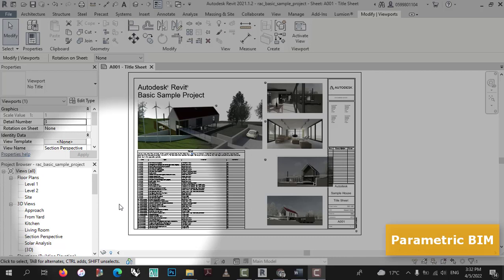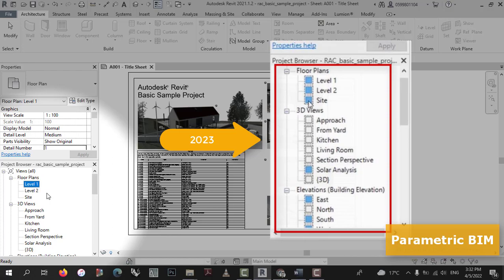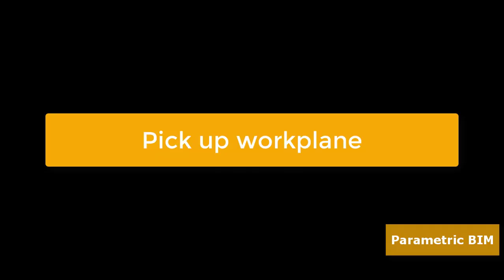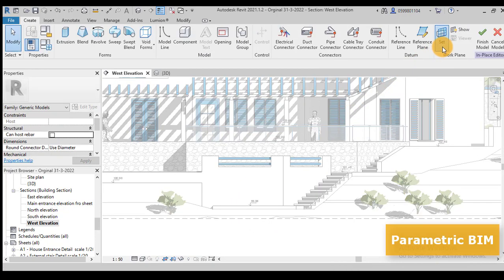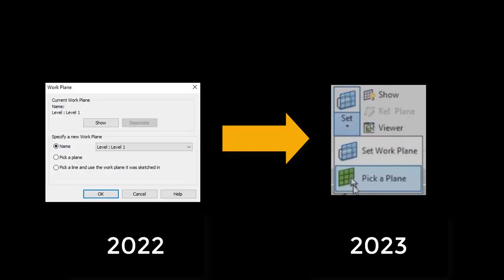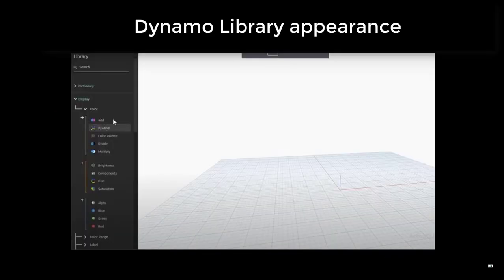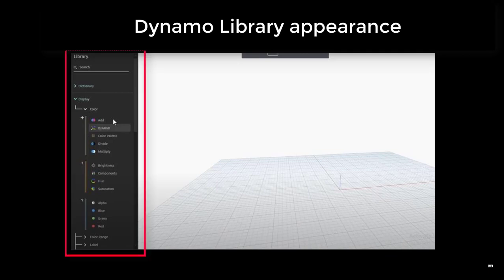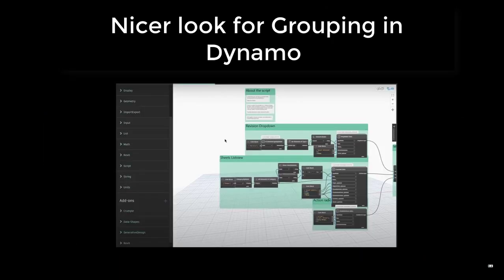what is new in Revit 2023 New Features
This video explores the new features and updates in Revit 2023
Revit 2023
Revit tutorials
New features in Revit
Building Information Modeling
balkan architect

00:00 intro
00:18 logo update
00:36 Project Browser update
01:00 Pick up work plane update
01:32 3D measure update
01:53 Dynamo library appearance
02:02 Dynamo node appearance
02:10 Dynamo Grouping appearance
02:14 For more information